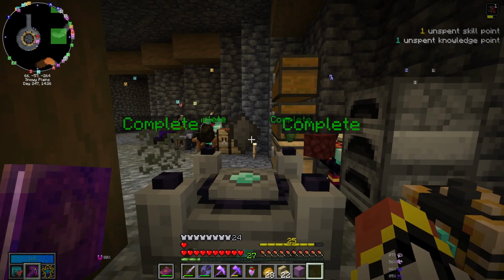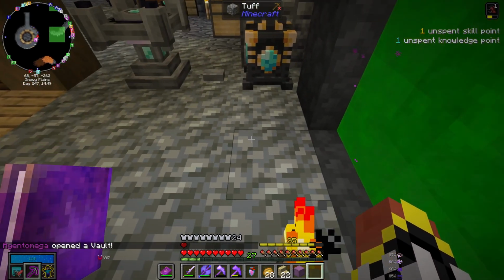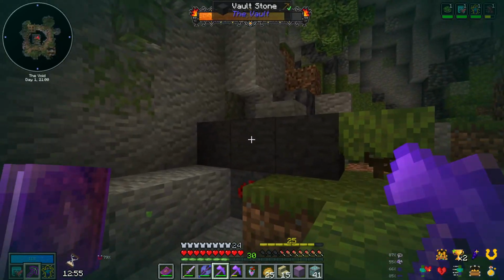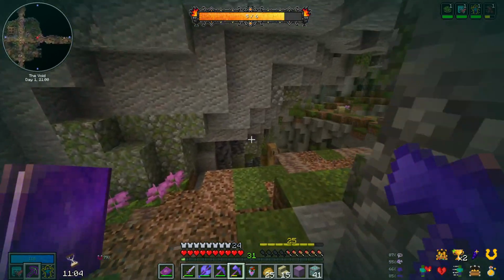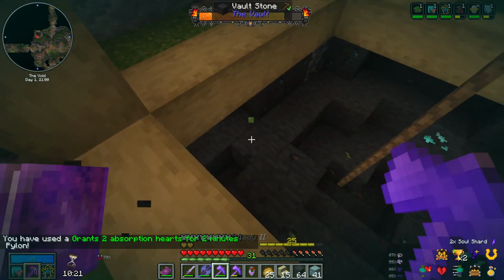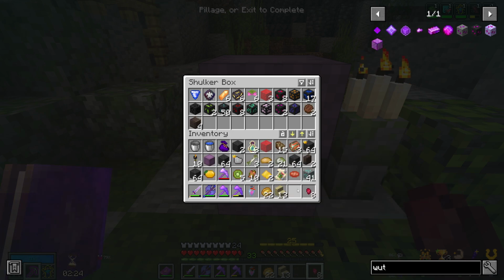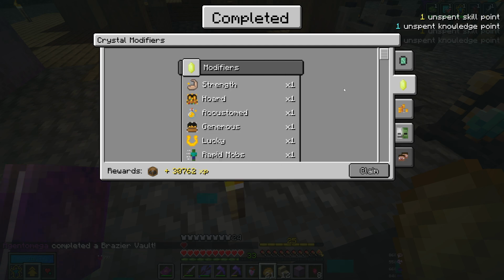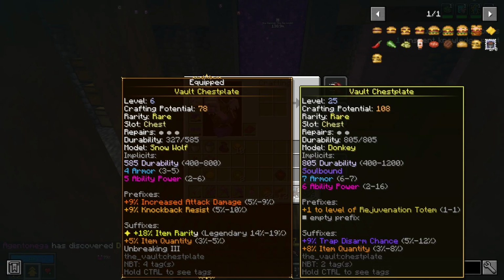I forgot Diamond rooms exist! - A Vault A Day: Vault Phase 2024-09-02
Exactly what it says on the tin! The daily vault on 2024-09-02! Docm77 eat your heart out.

Music sourced via Pond5

Credits:
The Dungeon Theme (Epic Medieval Full Orchestra) by GonzaloEM
The Dungeon Theme (Epic Medieval Full Orchestra) (Stinger) by GonzaloEM